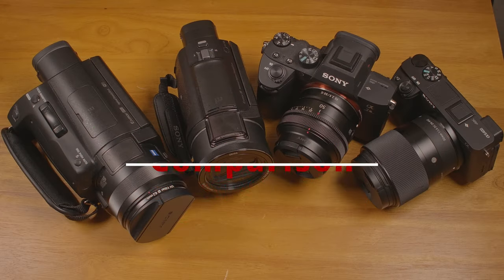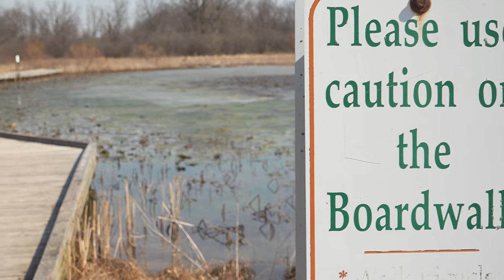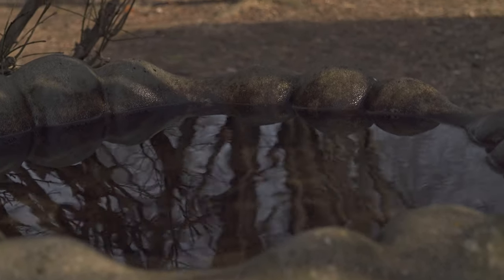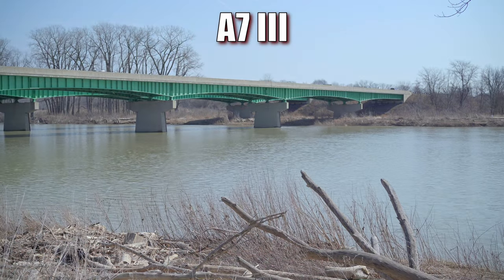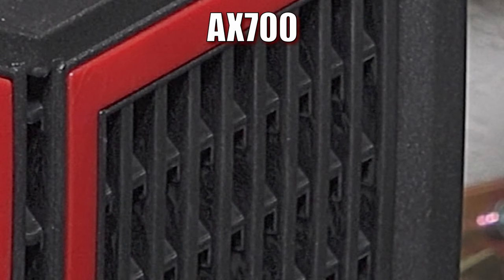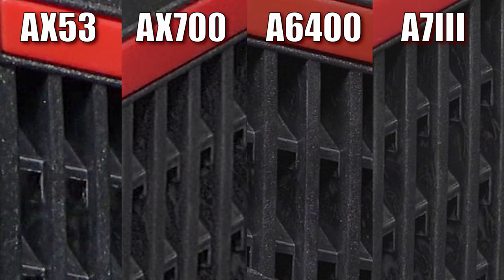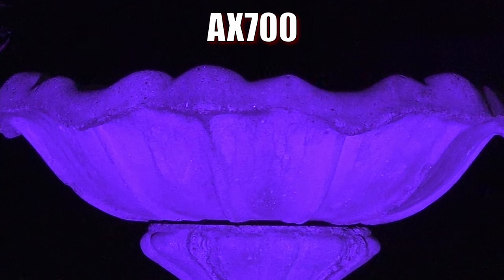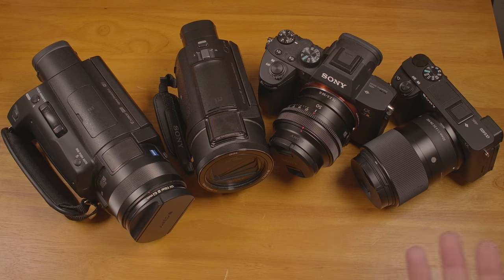AX700 Camcorder Image Quality Comparison - A6400, A7III, AX53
In this video I show sample clips from the AX700 camcorder along with clips from an A7III, an A6400 and an AX53 camcorder.

I thought it would be interesting to see how the image quality of the AX700 compares to some larger sensor, mirrorless cameras.

I forgot to note that in the low light tests, I had the lens aperture set at f/3.7  on the AX700, f/3.5 on both the A6400 and A7III, and auto on the AX53.